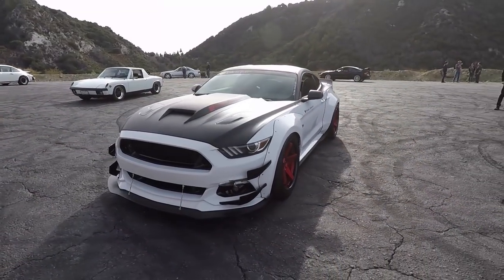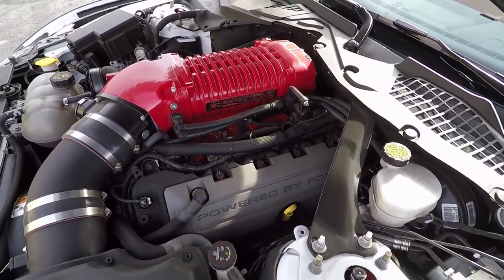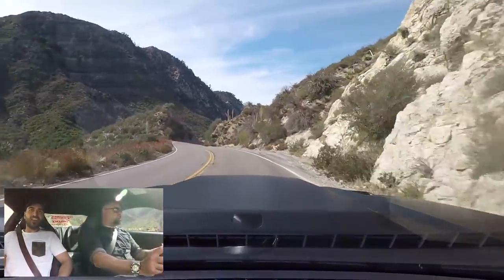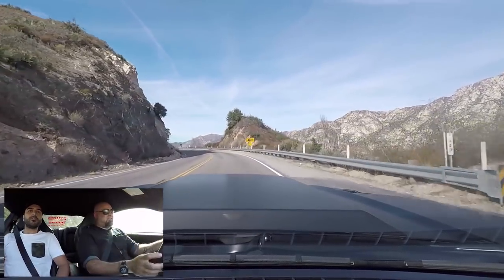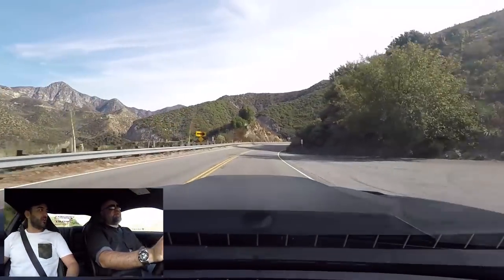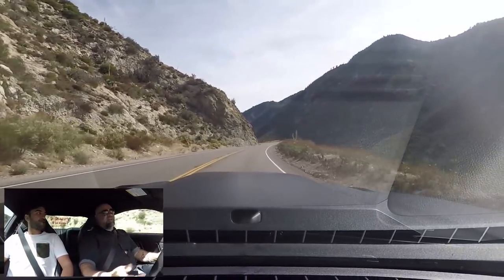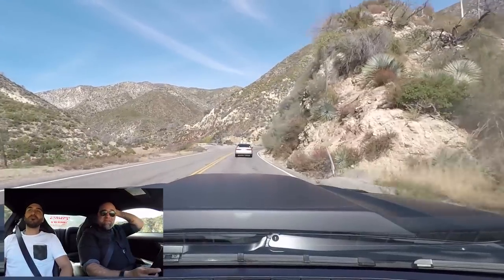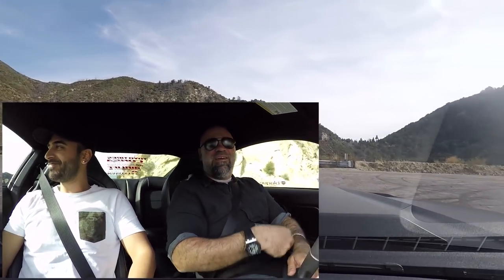Widened, Blown, & Bagged 2015 Mustang GT - One Take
This 2015 Mustang GT has been extensively modified by its owner Eric to promote his wheel company, Blaque Diamond Wheels of Sylmar, CA. It features a bolt-on supercharger package good for the requisite 700 horsepower, a full wide-body kit, and it rides on air suspension to boot. While, to be honest, we did not expect this Mustang to drive well at all, as even Eric would admit it's more of a show car and city cruiser, but we came away pleasantly surprised  and impressed with the overall dynamics of the car.